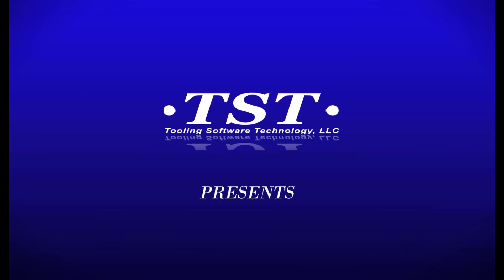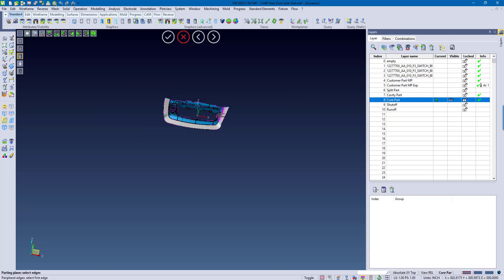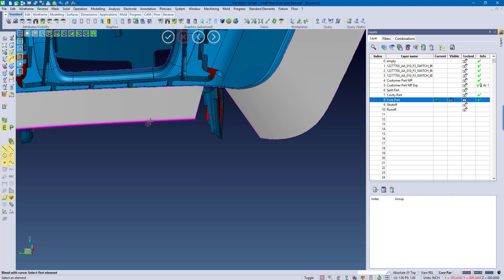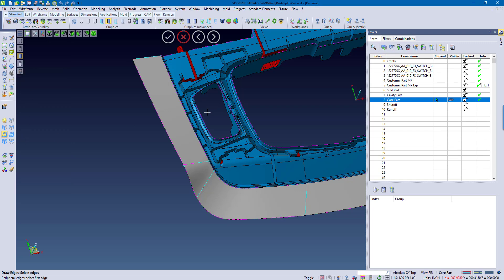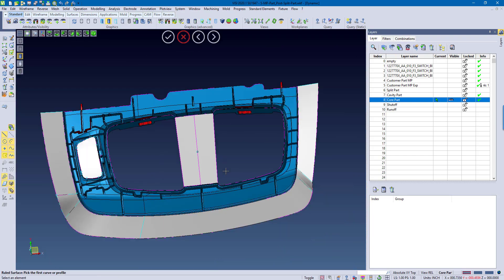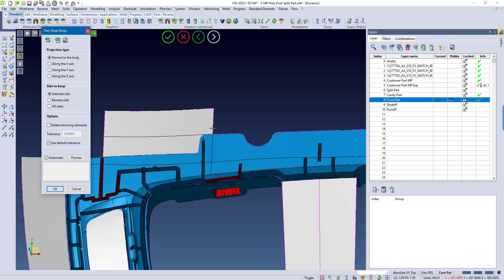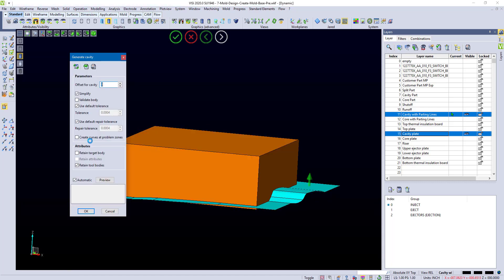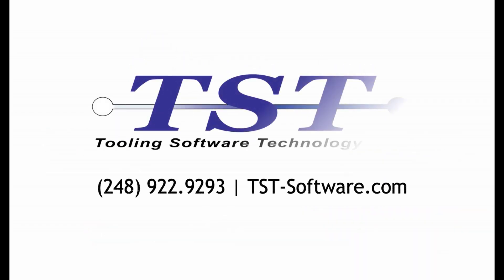TST Software Presents: Modeling to Mold Integration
Watch the latest video on Modeling enhancements and Mold integration inside VISI 2020.1.